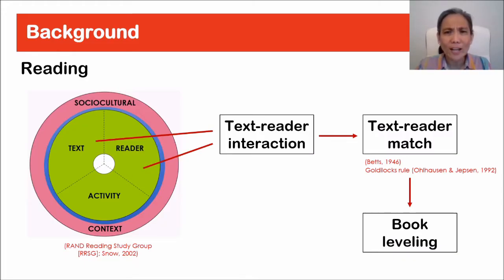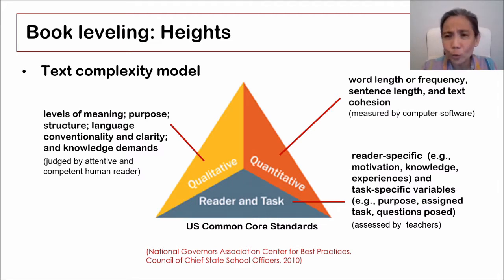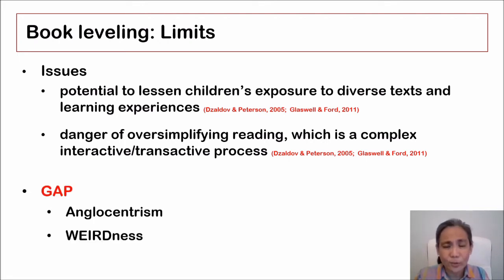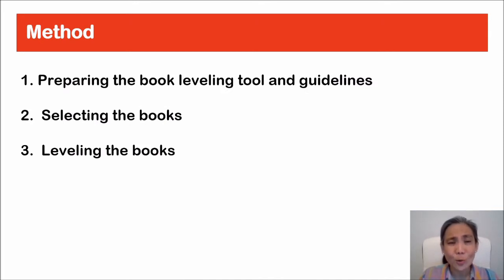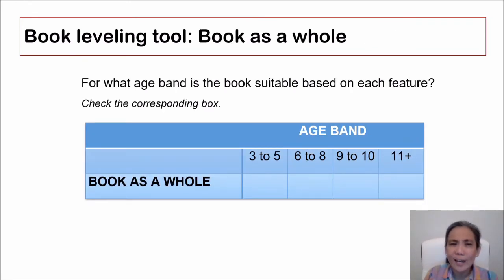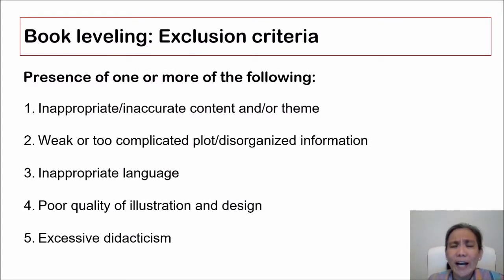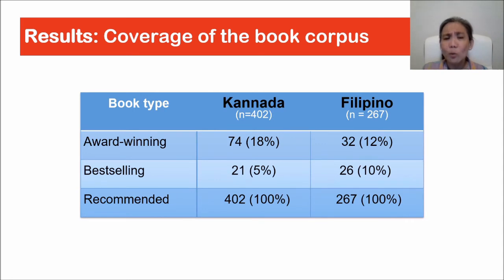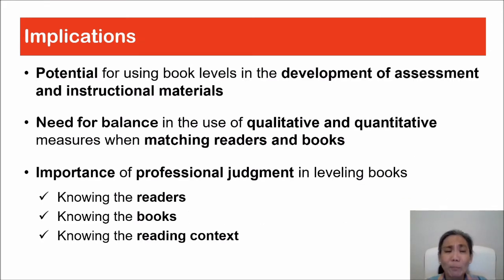About the TalkTogether book levelling protocol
TalkTogether co-investigator Dr Portia Padilla (College of Education, University of the Philippines) delivered the presentation titled "Of heights and limits: A children’s book levelling experience" on Day 3 of the Child Directed Print Corpora: Understanding the Resource Virtual Roundtable from 30th June to 2nd July 2021.

The roundtable aimed to understand the promise of child-directed print corpora for child language assessment, experimental research, and the development of children’s materials. It also aimed to understand how corpora can support theorizing on child language acquisition. This event was hosted by TalkTogether, a UKRI GCRF-funded research project by the University of Oxford, the University of the Philippines (Quezon City, Philippines), The Promise Foundation (Bangalore, India), and international collaborators and research affiliates.